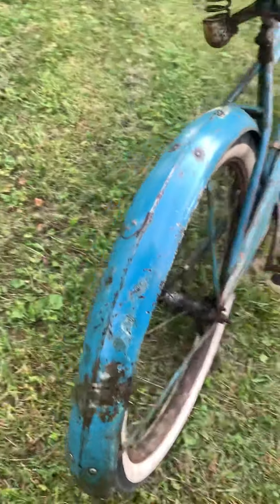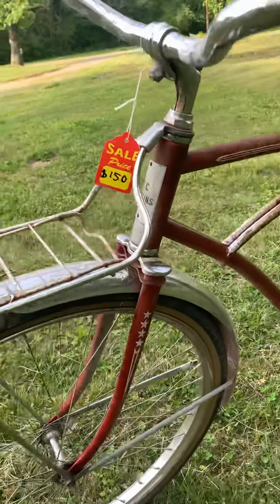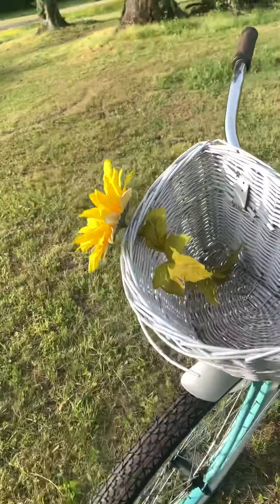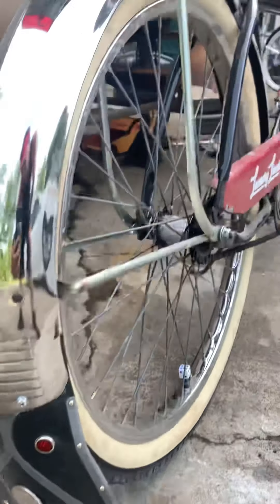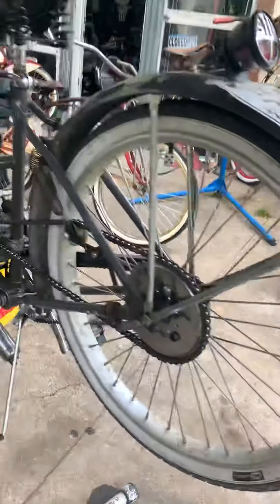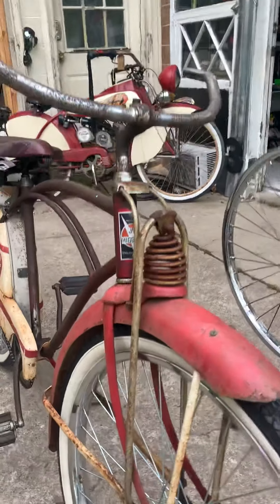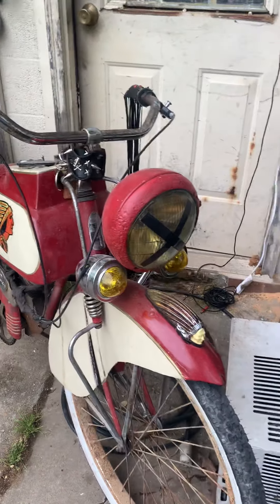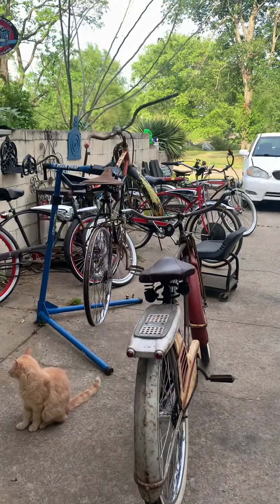Virtual bike show!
Here we show some of the cool bikes we have for sale